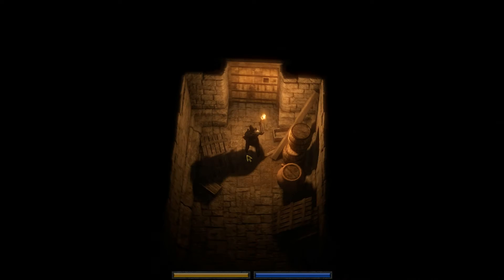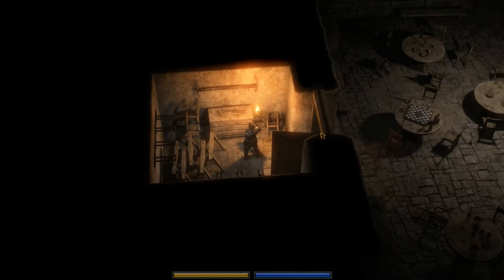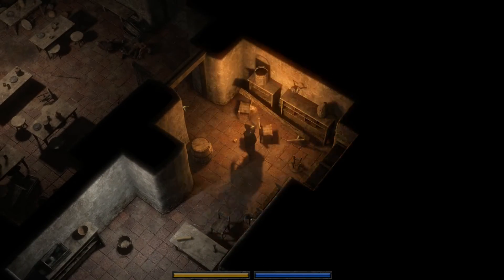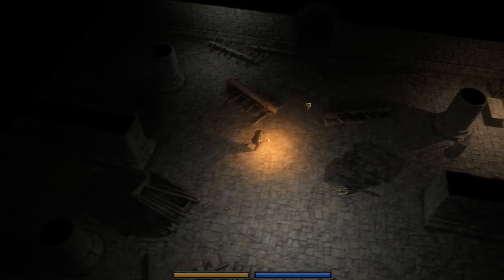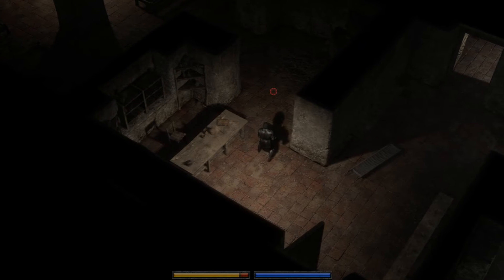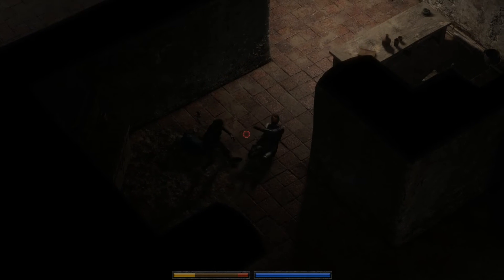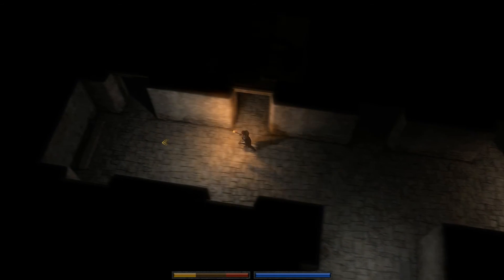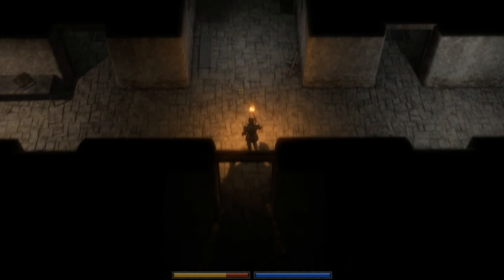Let's Play Exanima (0.6.3.7 Beta) S03E058: Story Mode With Fists Only (Part 02)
Odhinn continues to pummel his way through the first floor of the dungeon, only to find his arch nemesis in the form of a bedpan-wielding zombie.